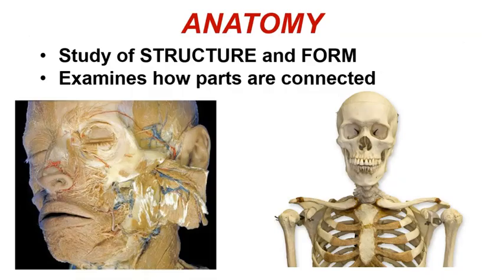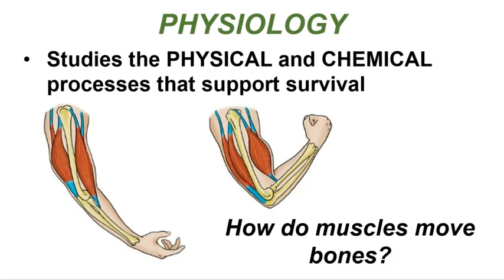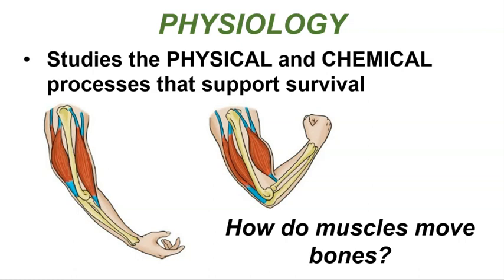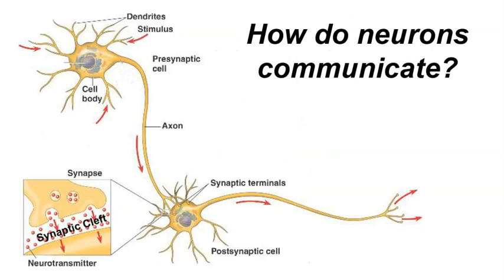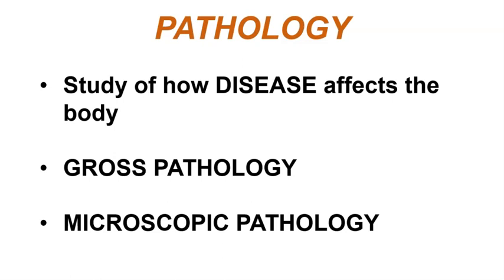BIO 163 - Introduction to Anatomy and Physiology